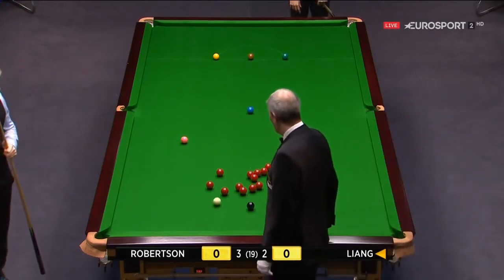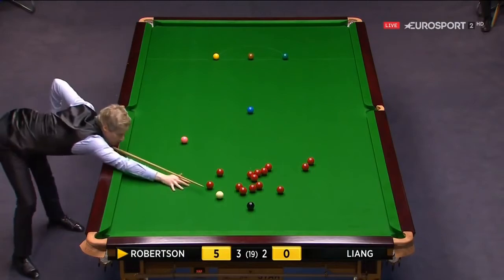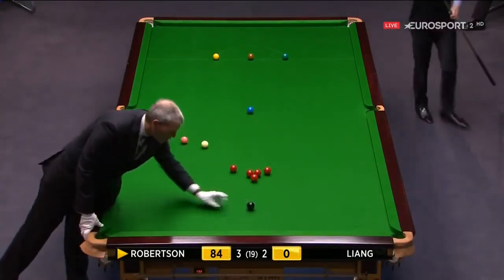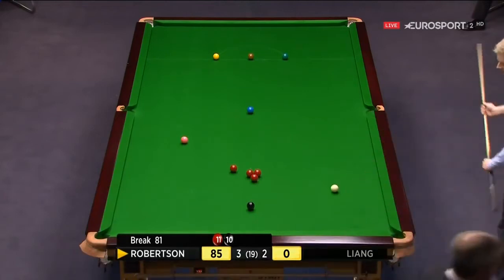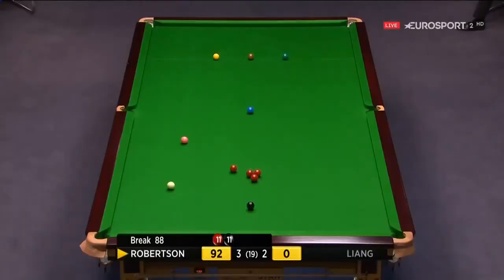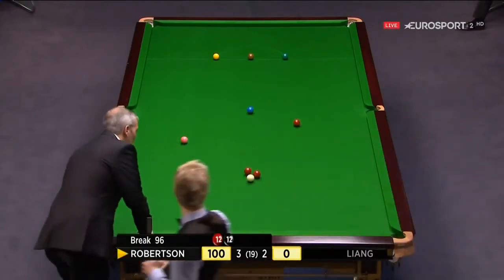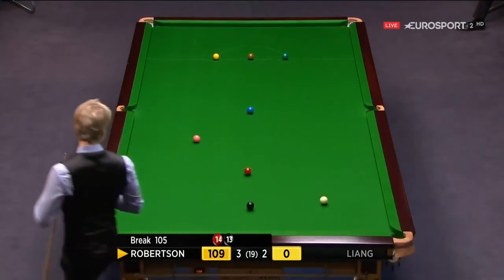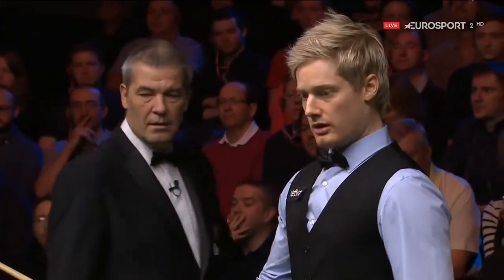147 break by Neil ROBERTSON HD